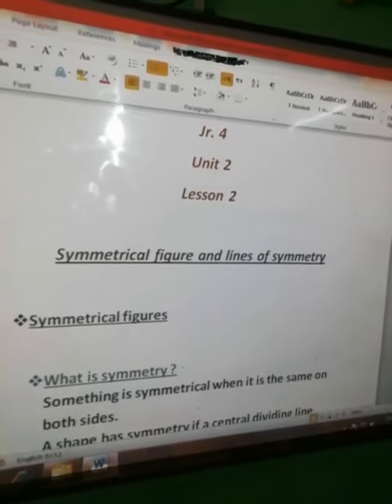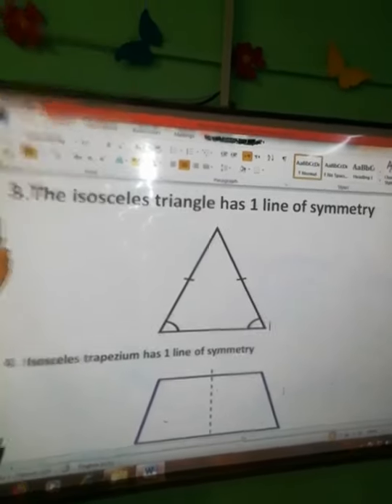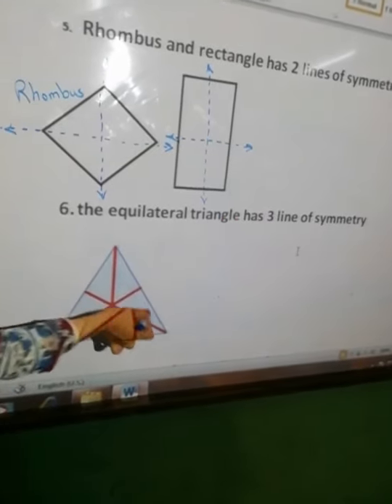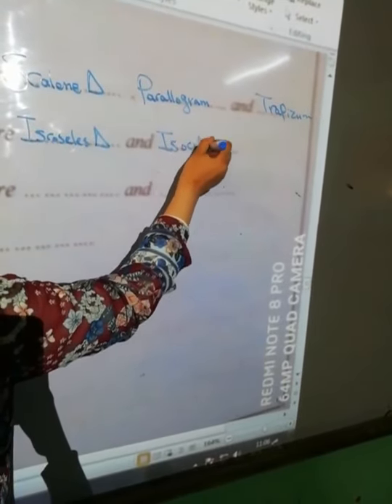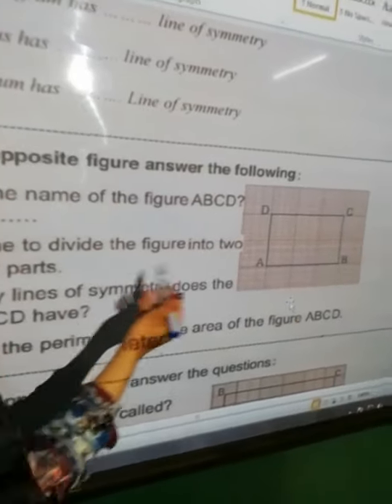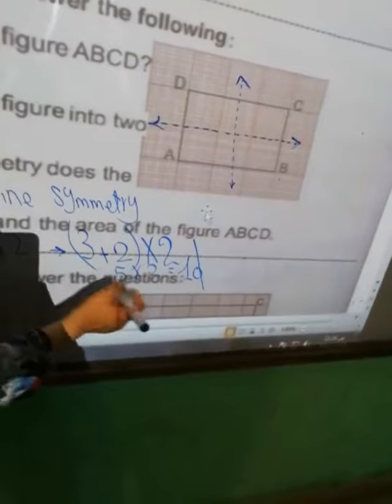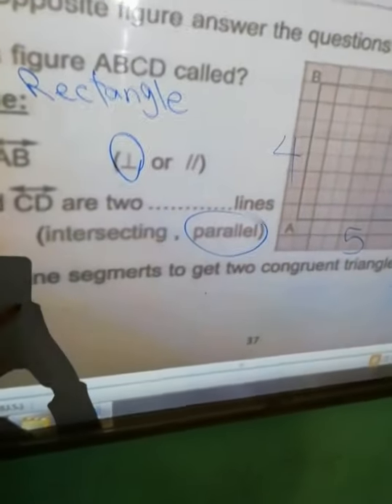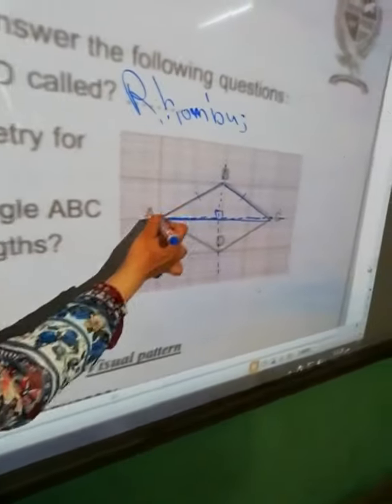Math Jr 4 line of symmetry